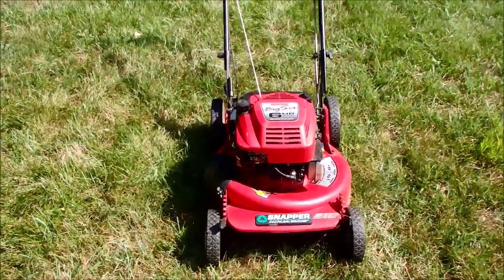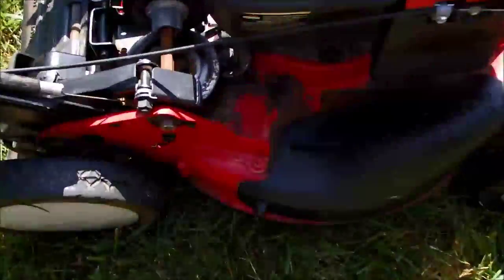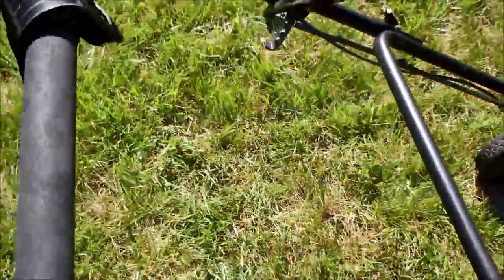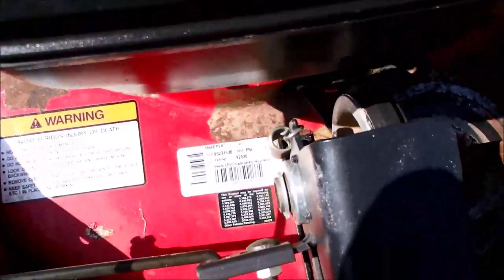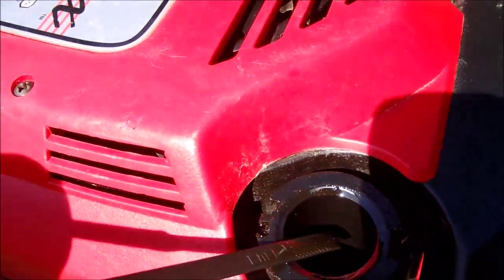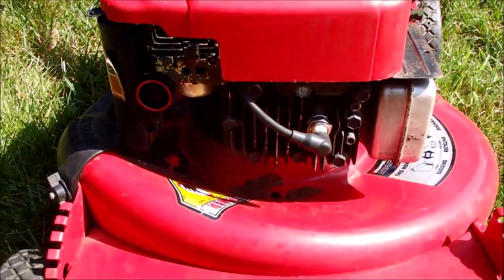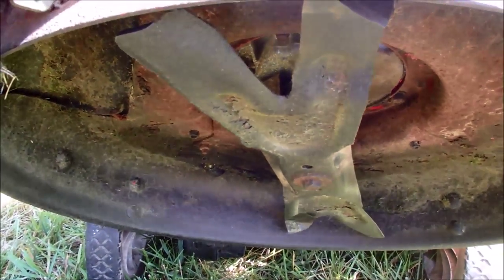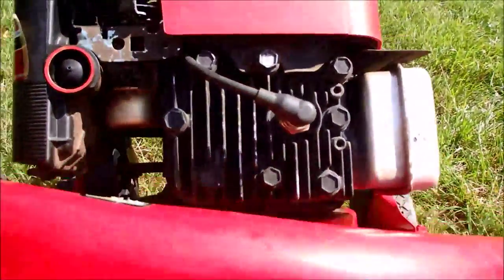Snapper Big 6 Ninja Lawn Mower Model FRP216012 - Final Look & Start - June 9, 2015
This is the finished look of the Snapper Ninja Lawn Mower all cleaned up and the 2 piece rope has been replaced.  Lawn Mower is overall in great condition really like these style of just rugged Snapper Mowers, for me they are just like fine art!